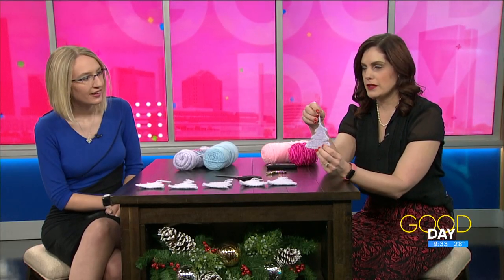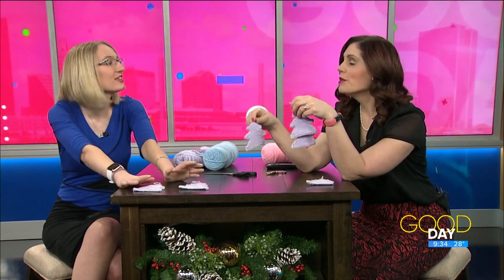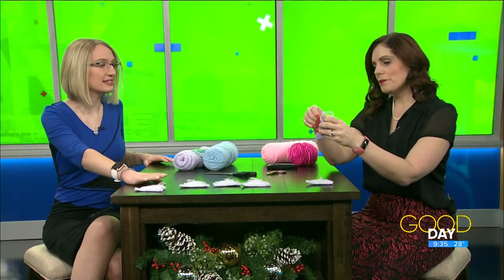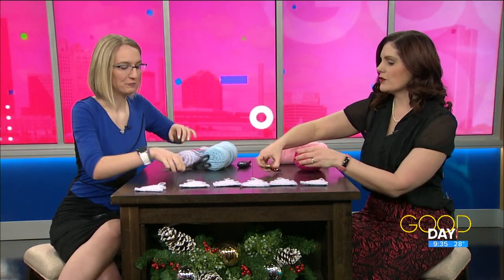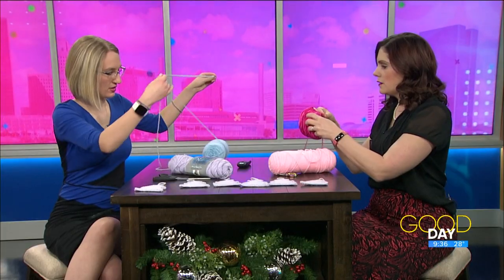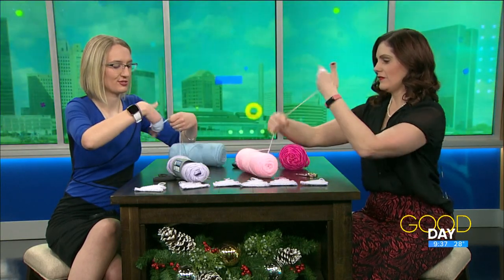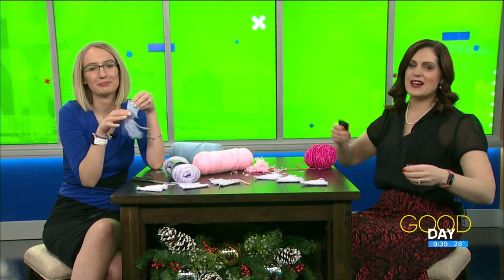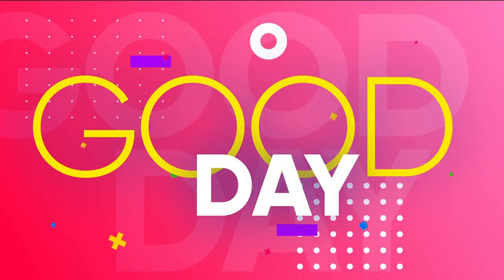Knitted ornaments, last minute gifts | Good Day on WTOL 11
Amanda and Diane knit some festive pom poms, a quick craft you can do at home and just in time before Christmas.